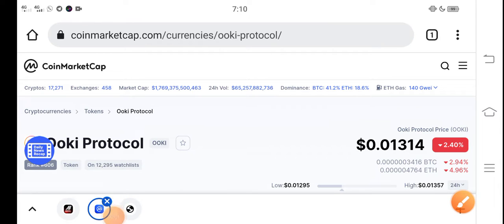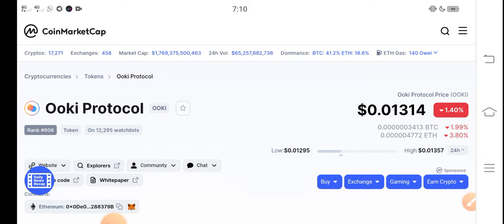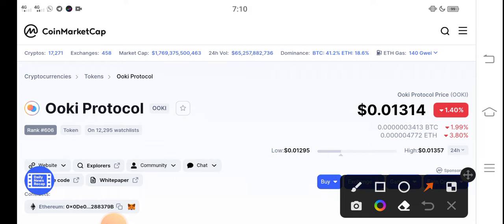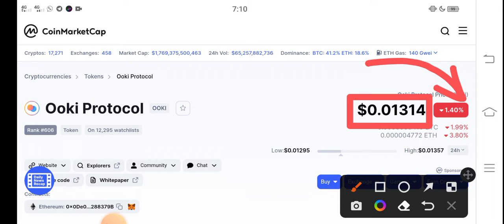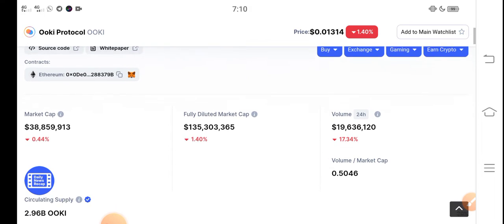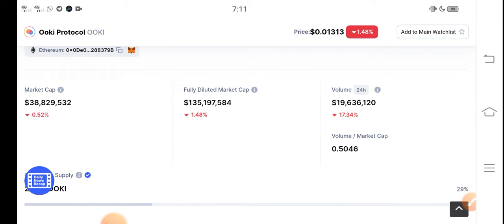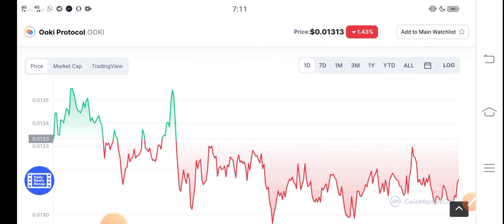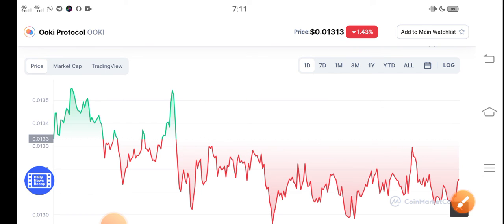OOKI Alert! DUMP || Ooki protocol Price prediction Updates! OOKI News Today